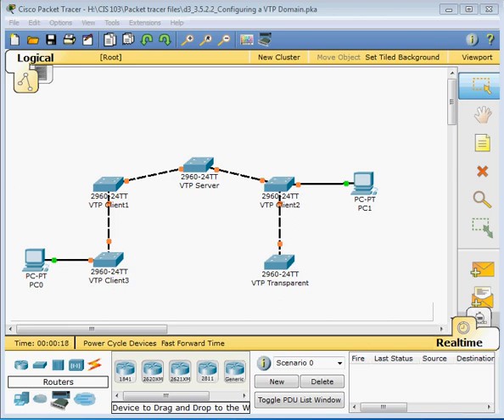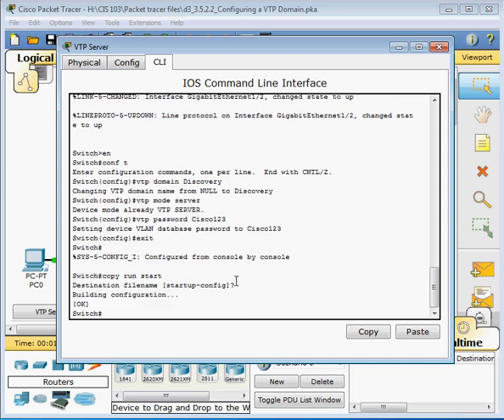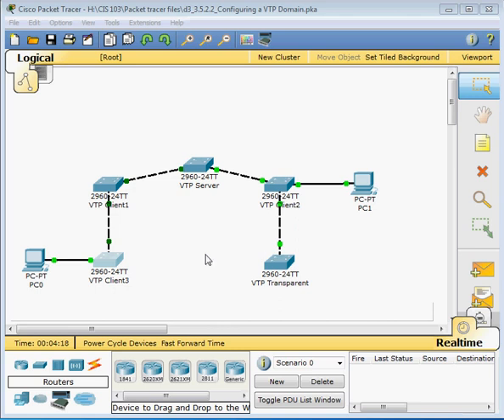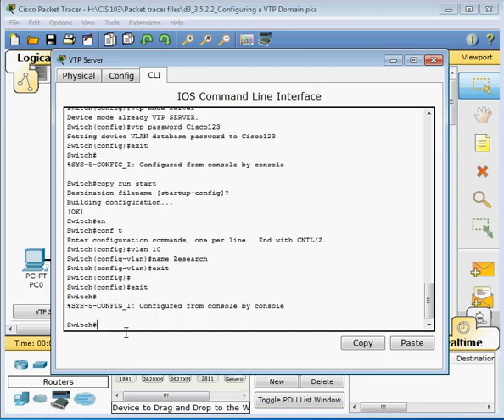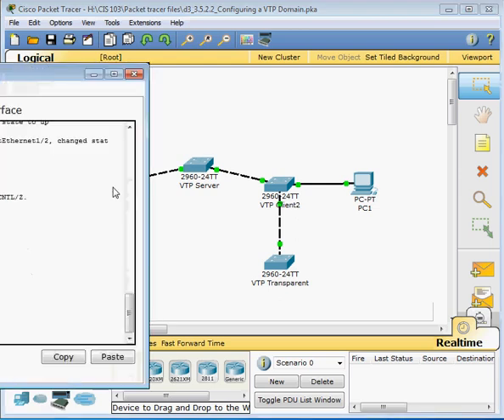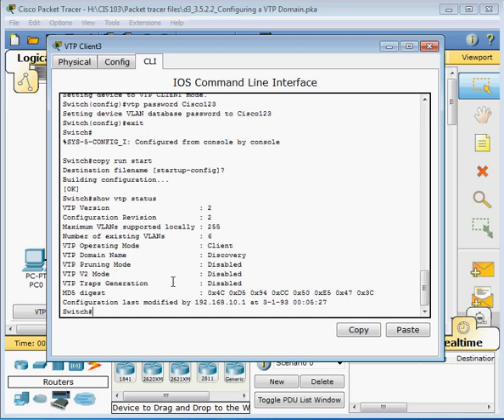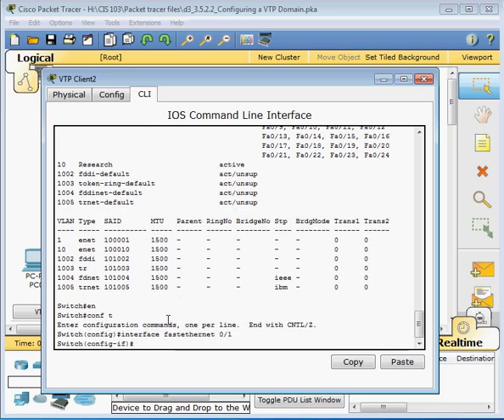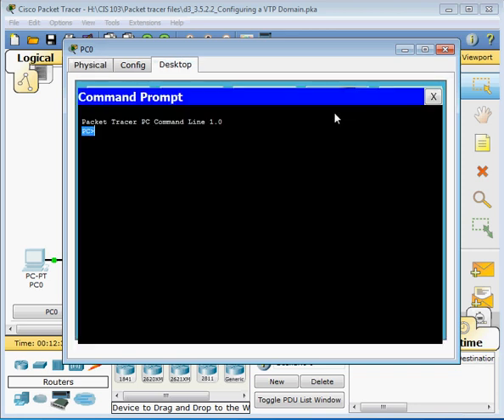Packet Tracer 3 5 2 2